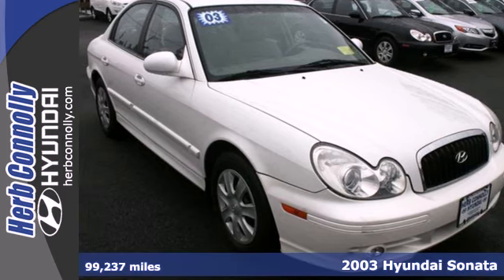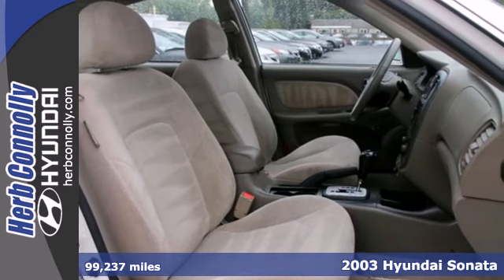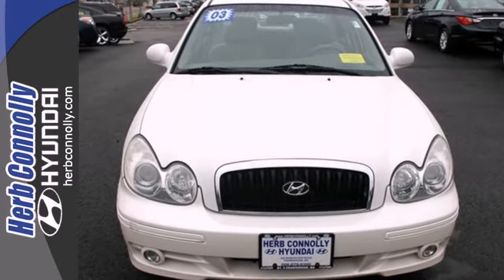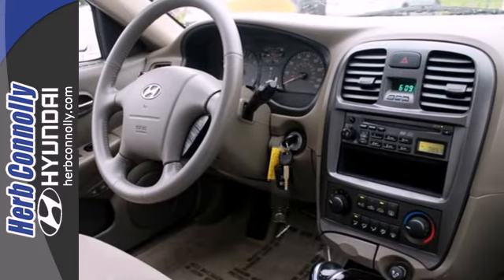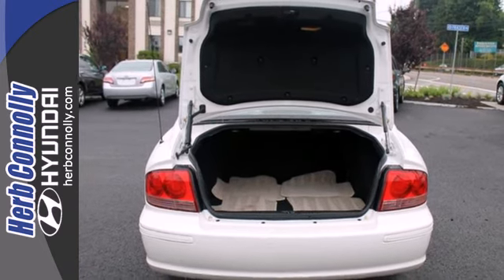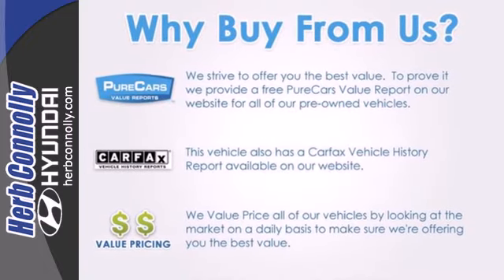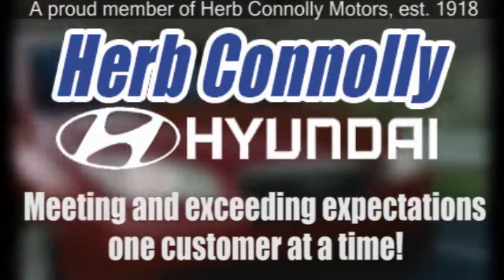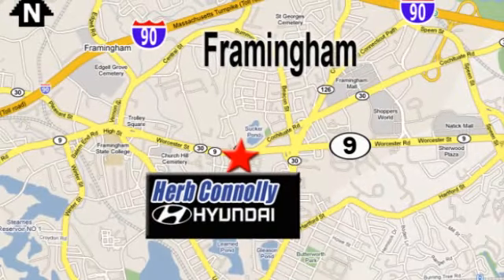2003 Hyundai Sonata Framingham Boston, MA H12064A - SOLD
Year: 2003
Make: Hyundai
Model: Sonata
Trim: Base
Engine: 2.4L I4 MPI DOHC
Transmission: 4-Speed Automatic with Overdrive
Color: White
Interior: Beige
Mileage: 99237
Stock #: H12064A
Clean CARFAX 1 Owner - Air Conditioning - Power door mirrors - Power Windows. Oh yeah! My! My! My! What a deal! $ $ $ $ $ I knew that would get your attention! Now that I have it, let me tell you a little bit about this fantastic-looking 2003 Hyundai Sonata. J.D. Power and Associates gave the 2003 Sonata 4 out of 5 Power Circles for Overall Initial Quality Mechanical. A roomy car, coupled with a gas-saving powerplant, does not come up for grabs very often, so you better act fast.

Address:
500 Worcester Rd - Rte 9 East